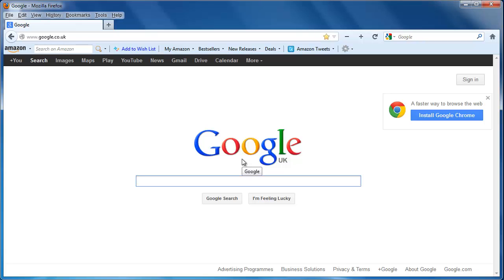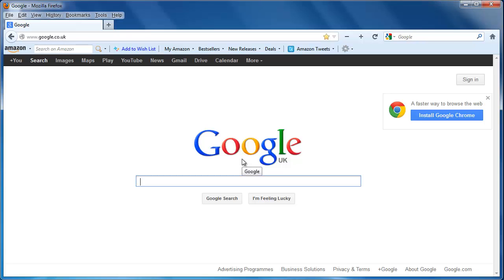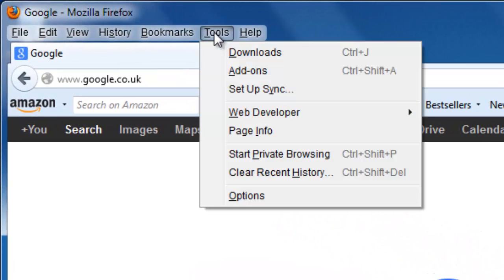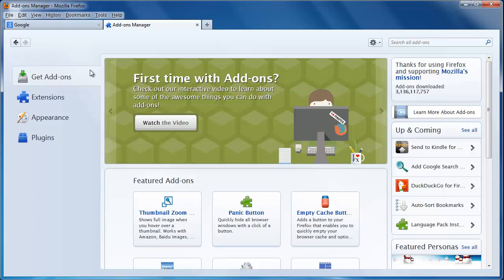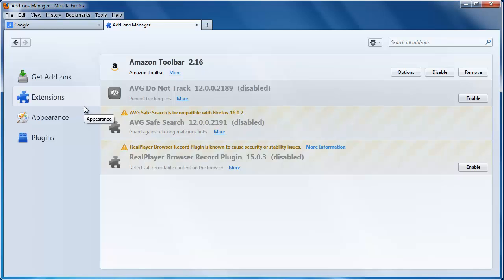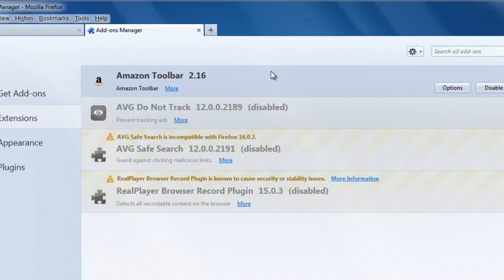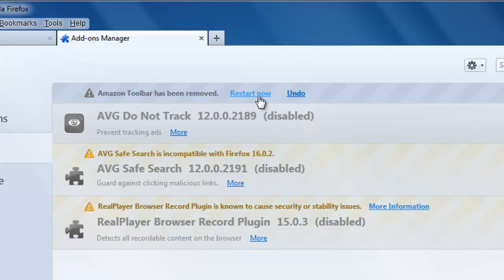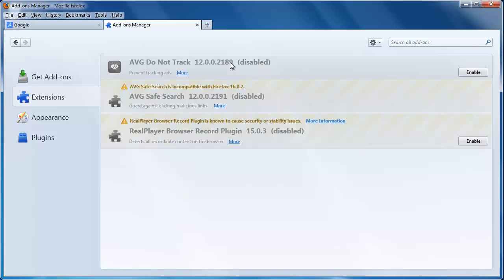How to remove Toolbars from Firefox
Toolbars are often an interruption to your browsing experience, this tutorial is going to show you how to remove them from Firefox

Introduction:

You may no longer need a toolbar or might have installed one accidentally. This tutorial is going to look at how to remove toolbars from firefox.

Step # 1 -- Accessing Add-on Settings in Firefox

Firefox classifies toolbars as a type of "Add-on" to the browser. Therefore to find out how to remove toolbars from firefox you need to click on "Tools" on the main tool bar and then click on "Add-ons".

Step # 2 -- Locating Your Installed Extensions

You will then be presented with the "Add-ons Manager" tab which is where you can add and remove these various items. To remove a toolbar you need to click on the "Extensions" button in the left hand column.

Step # 3 -- Uninstalling the Unwanted Toolbar

You need to know the name of the toolbar you want to remove. In this example we are removing "Amazon Toolbar" which you can see in the top of the list. Right click on this and choose the "Remove" option. Almost instantly the bar will disappear.
Step # 4 -- Restart Firefox to Complete Uninstall

For the process to be complete you will need to restart Firefox. You can do this manually, or better yet, just click on the "Restart now" link that has appeared where the toolbar was previously listed. Firefox will restart and the toolbar will no longer be present.